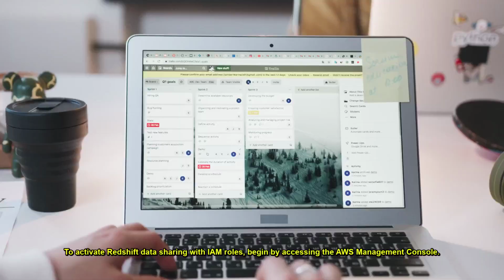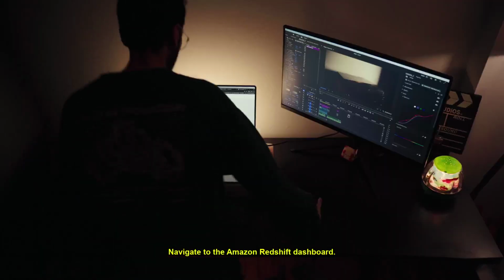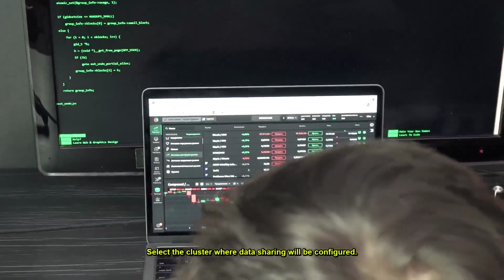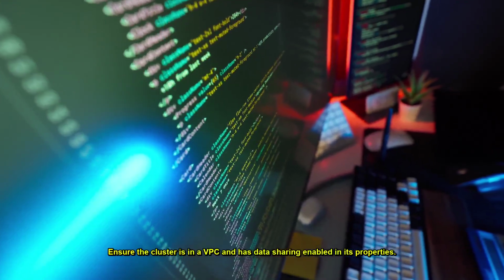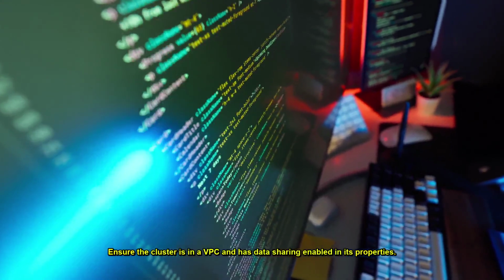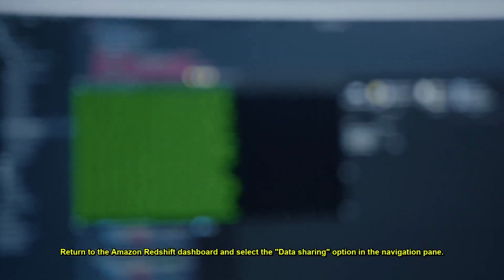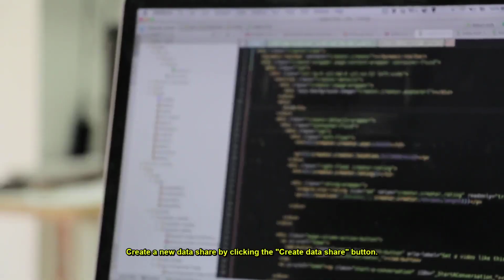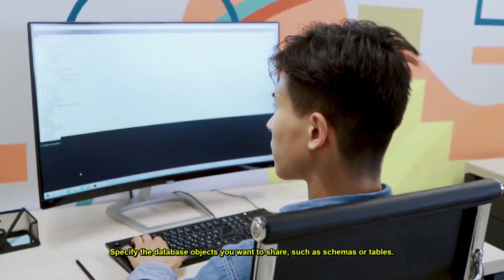How to activate Redshift data sharing with IAM roles - Detailed Guide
Unlock the power of Amazon Redshift data sharing with our detailed guide on activating data sharing using IAM roles! In this video, we walk you through the step-by-step process to seamlessly set up and manage data sharing in Redshift, ensuring secure access and optimized performance. Whether you're a beginner or an experienced user, this tutorial is packed with essential tips and best practices to enhance your data analytics capabilities.